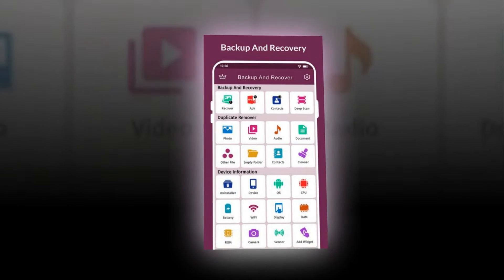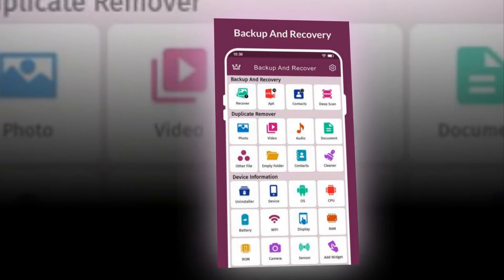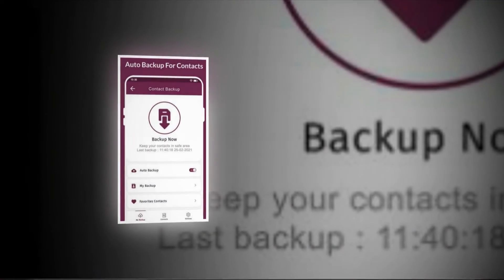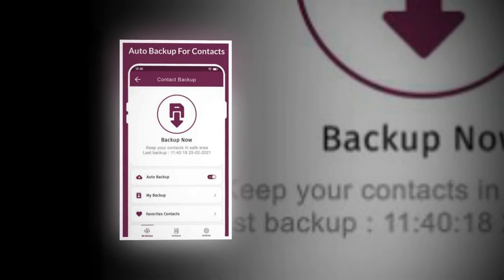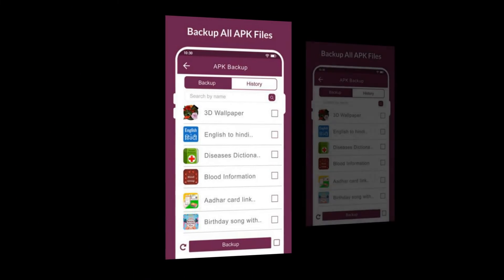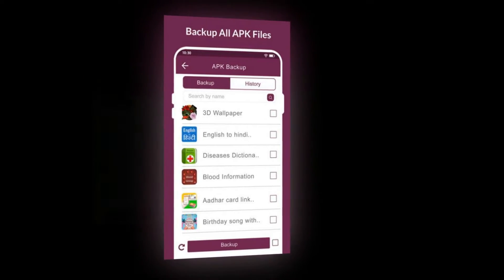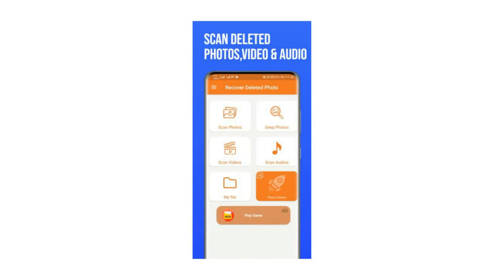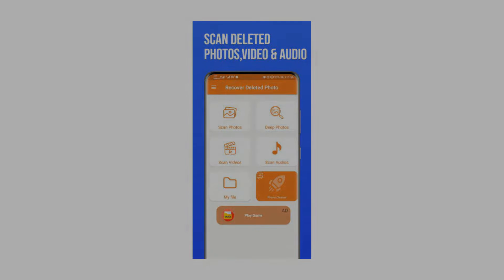5 Best Data Recovery Apps for Android | Best Apps to Recover Pictures, Videos & File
5 Best Data Recovery Apps for Android | Best Apps to Recover Pictures, Videos & File

If you get the trouble of data loss from Android phone, you would want to get the best free data recovery apps to help you retrieve data back. The best Android data recovery app should be able to get back the data lost from your Android phone without any problems and in a very short time. In this video, you can get the 5 best data recovery apps for Android. Pick one and recover lost data from Android phone Micro SD Card instantly.

1. Recover Deleted All Photos

2. Recover Deleted Photos & Video

3. Video recovery: Photo recovery

4. Photo Recovery App, Deleted

5. Recover Photo, Video & Contact

Best recovery app for android
How to Recover Deleted Photos on Android Devices
Android data recovery without root
Video Recovery App For Android
How To Recover Deleted Photos
Data recovery app for Android
Best deleted photo recovery app for android
How to restore delete videos
Android data recovery app
Best data recovery app for android without root
Best recovery app for android 2022
Best photo recovery app for android 2022
Best video recovery app for android 2022
Mobile data recovery after factory reset
How to recover deleted files in android
How to restore delete photos in android
How can i recover deleted photos